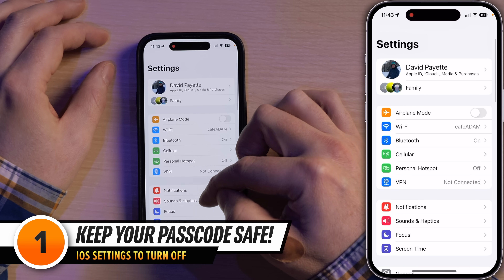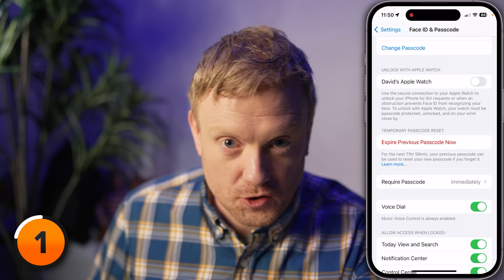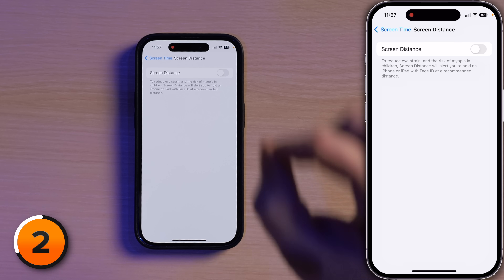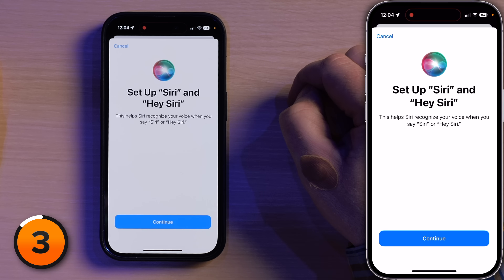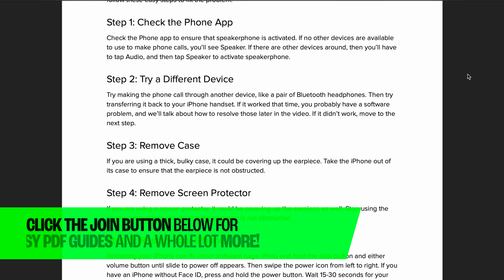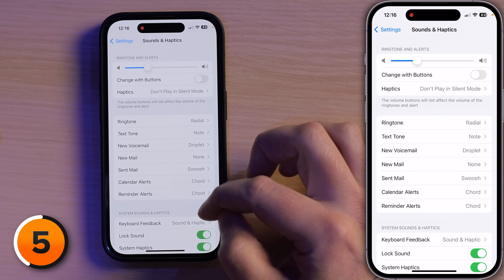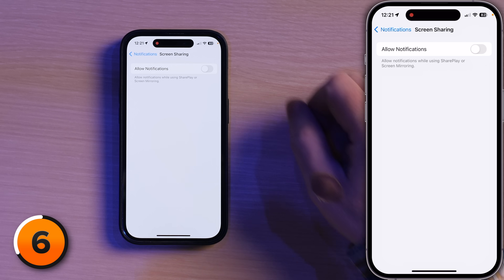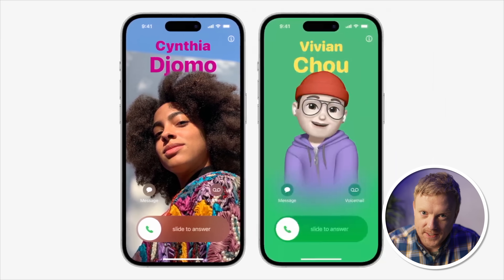iOS 17 Settings You Need To Turn OFF Now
David dives deep into the intricacies of the latest iOS 17 update, unearthing both its groundbreaking features and a few eyebrow-raisers. From the potentially compromising Passcode Reset feature to the quirky yet essential changes in Sounds & Haptics, he takes you on a whirlwind tour of what to embrace and what to watch out for.

David also spotlights some lesser-discussed gems, like the nifty NameDrop setting and pro tips to guard your notifications during those crucial screen-sharing moments. As always, whether you're a tech novice or a seasoned pro, David's insights promise a few "Aha!" moments.